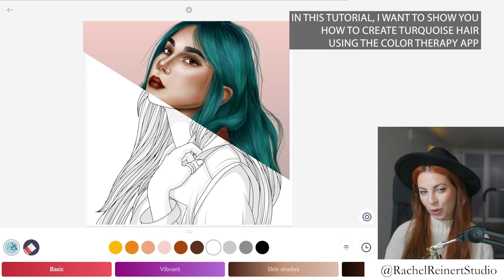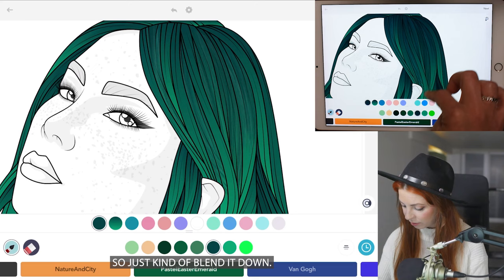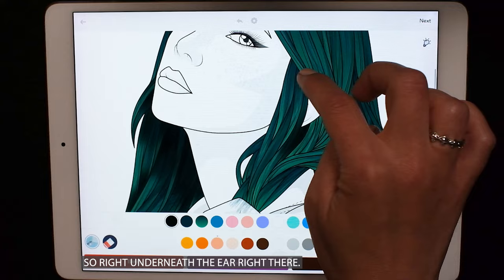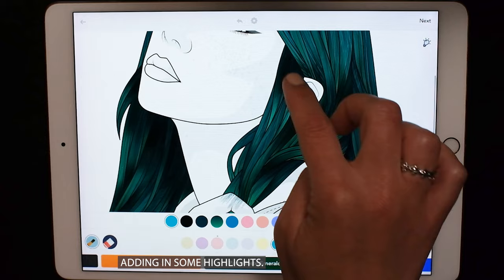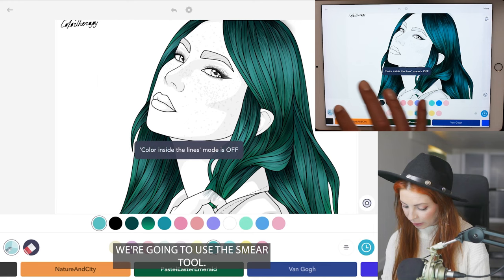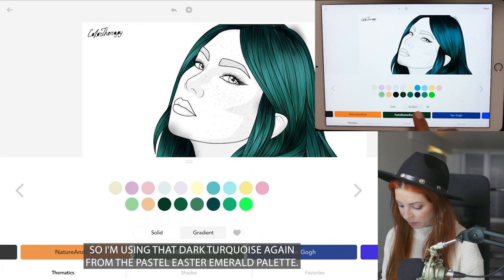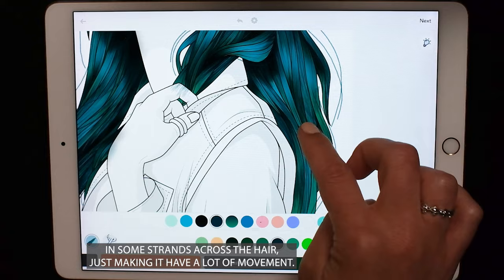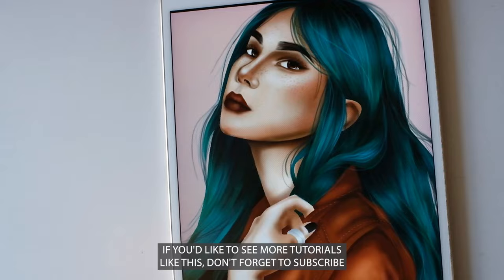Digital Painting Tutorial: How To Create Turquoise Hair | Color Therapy Adult Coloring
In this Advanced Coloring tutorial, We will teach you how to create Turquoise Hair with Advanced tools using the Color Therapy App .